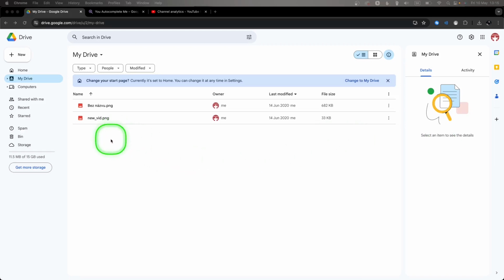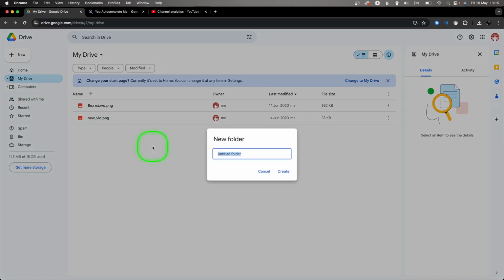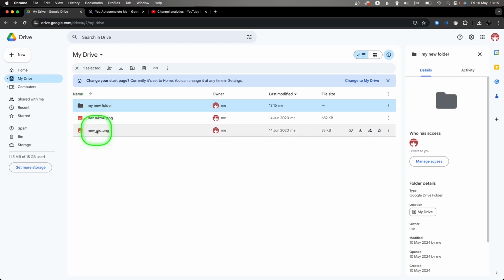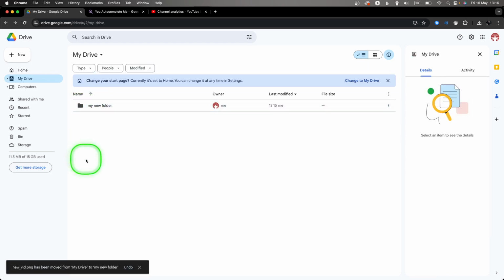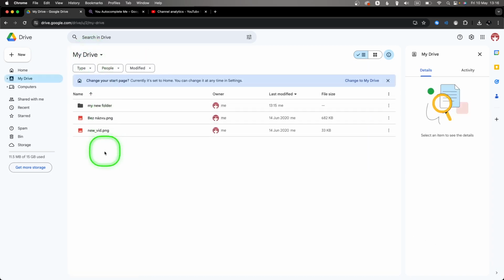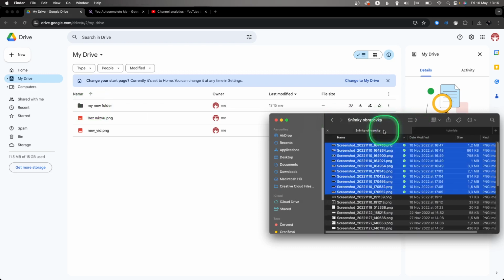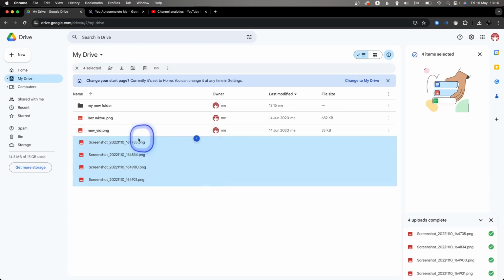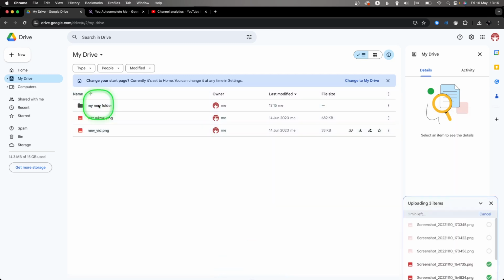How To Add File To Folder in Google Drive |Adding Files to Folders Made Easy | Google Drive Tutorial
In this tutorial, learn how to easily add files to folders in Google Drive. Whether you're organizing documents, images, or any other type of file, this step-by-step guide will walk you through the simple process of adding files to specific folders within your Google Drive account. Stay organized and streamline your workflow with these easy-to-follow instructions.

Google Drive Tutorial: Adding Files to Folders Made Easy!
Mastering Google Drive: How to Add Files to Folders
Simplify Your Google Drive: Quick Guide to Adding Files to Folders
Organize Like a Pro: Adding Files to Folders in Google Drive
Google Drive Tips: How to Efficiently Add Files to Folders
Step-by-Step: Adding Files to Folders in Google Drive
Ultimate Guide to File Organization: Adding Files to Google Drive Folders
Google Drive Hacks: Adding Files to Folders in Seconds!
Get Organized: Adding Files to Folders in Google Drive Demystified
Google Drive Mastery: The Art of Adding Files to Folders